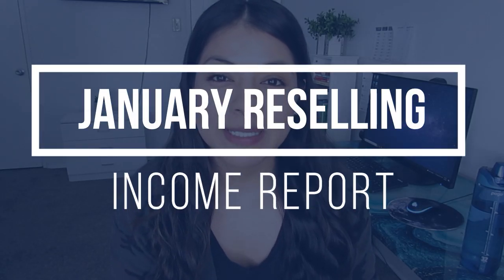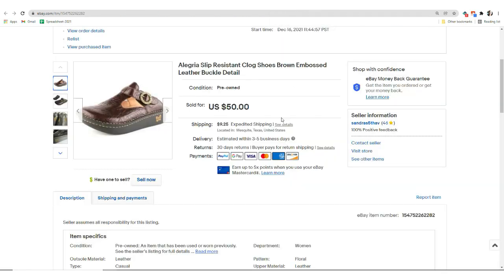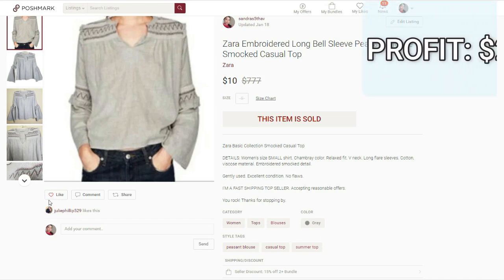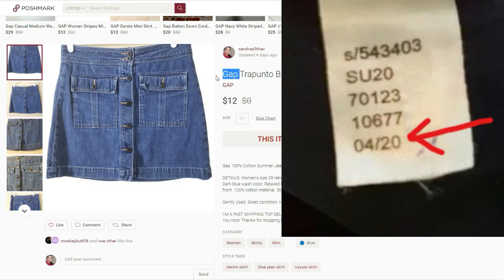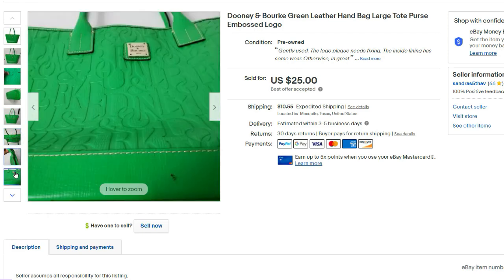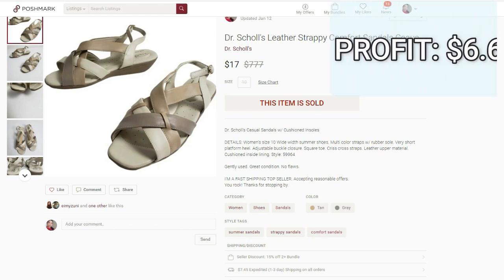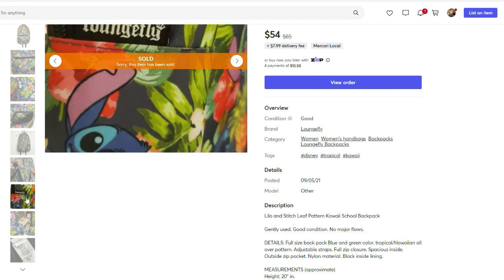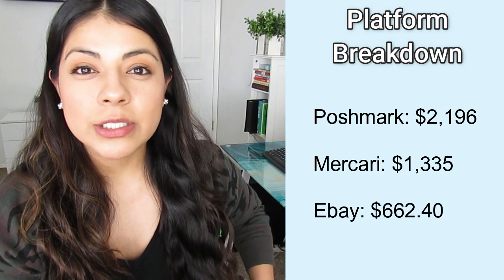Another RECORD BREAKING Month! What Sold On Poshmark, Ebay, & Mercari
In this video I share what sold on online reselling platforms. I share quick selling BOLO clothing brands that sell fast & for high profit on  Poshmark, Ebay, and Mercari. Hopefully this helps you see what is selling on online reselling platforms. I also share brands and styles that aren’t worth reselling, many reselling tips, items that flipped fast for high profit, and more.

00:25 Items That Sold For High Profit
06:20  Items That Sold Low Profit Items
12:08 Fast Selling Brands
18:21 Slow Selling Brands
24:38 Top 4 Selling Poshmark Brands
26:53 January Reselling Sales Numbers

//SHIPPING SUPPLIES
Dymo Thermal Label Maker
Packing paper
Clear poly bags (small)
Clear poly bags (medium)
Clear poly bags (large)
Duck brand poly mailers
Large brown boxes for boots
Heavy duty packing tape (bulk)
Thank you cards

//BUDGET FRIENDLY PHOTOGRAPHY EQUIPMENT
Professional Steamer
Clothing Rack
White cardboard poster
Yard stick
Fabric measuring tape

//CLEANING SUPPLIES FOR SHOES & GARMENTS
Doc Martin leather cleaner
Goo Gone adhesive remover
Suede cleaner
Scotty peeler
Grandma's spot remover
Lint roller bulk pack
Sweater shaver